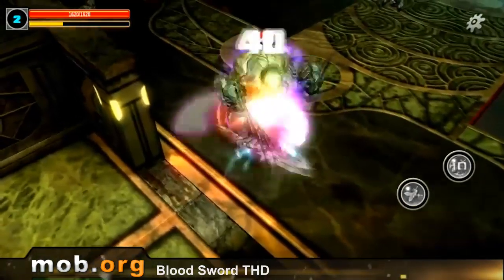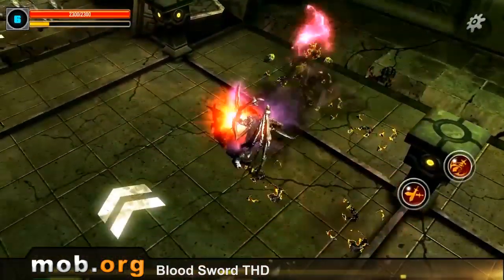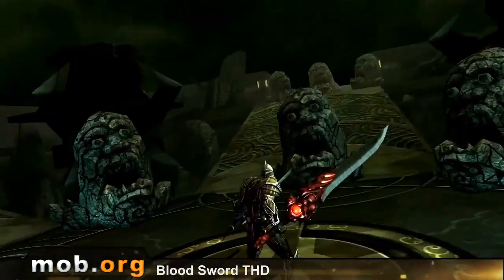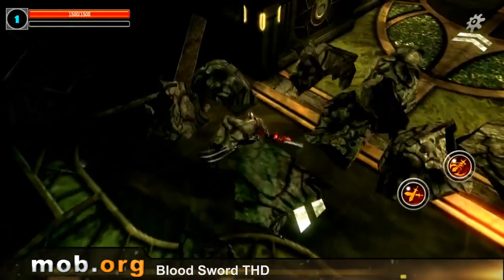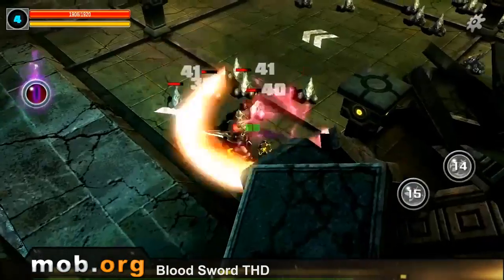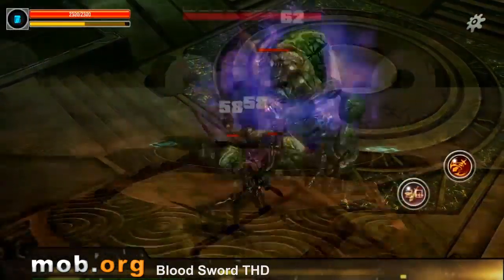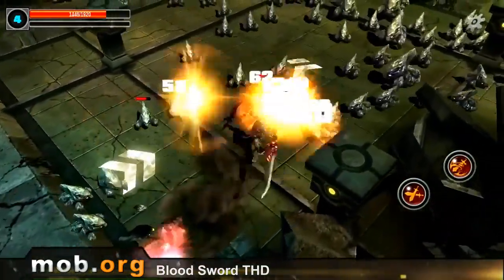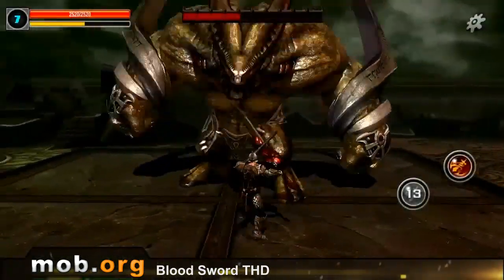Blood Sword THD Android Review - mob.org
Blood Sword THD - take a sword and go on fight against evil powers.

Features:
Saturated three-dimensional graphics
Dynamic effects
Convenient control
Quiet accompanying music